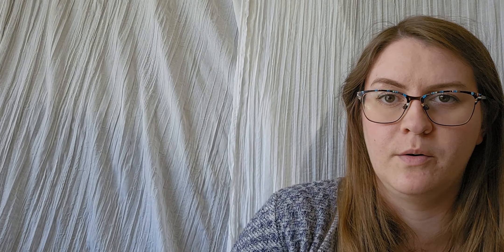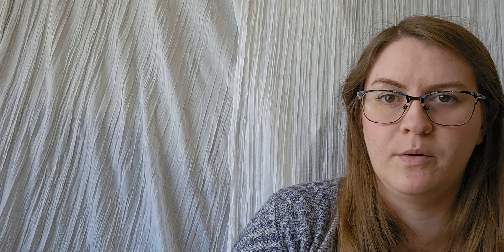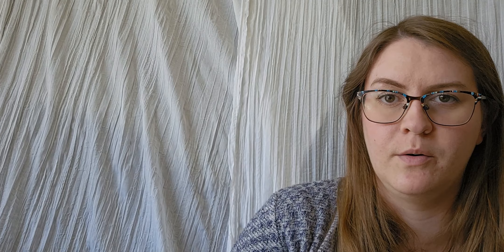Flosstube #8- All the usual suspects PLUS My Market Wishlist!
New Starts:
Octopus' Garden- Blackbird Designs (fabfourfansal)
The Quaker of Hearts- Modern Folk Embroidery
The Vanishing Isle- Autumn Lane Stitchery

WIPs:
Enchanted Realms- Caterpillar Cross Stitch
No Time Like the Present- Modern Folk Embroidery (MFESAL2024)
Cosmic Lover- GeckoRouge, Art by MedusaDollmaker
Wee Santa 2023- Heart in Hand
Winter Tier- Erin Elizabeth Designs
Snow Globe- DMC
FFN- Antique Scissors and Spools- Shakespeare's Peddler

Purchases:
Athena's Thread of the Month Feb 2024
BeStitchMe Feb2024
Fiberlicious Yummy Fibers Feb 2024
Millennial Fabrics Feb 2024
Zweigart 18ct Vintage
HAPPY MAIL- Witch's Garden Crafts fabric

Thread of the Month- Athena's Floss Packs (signup is below)